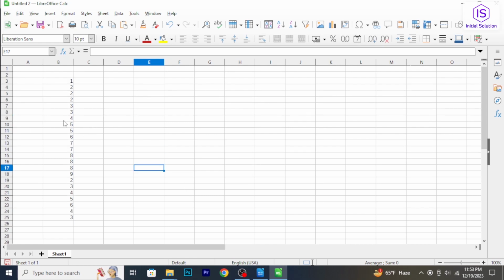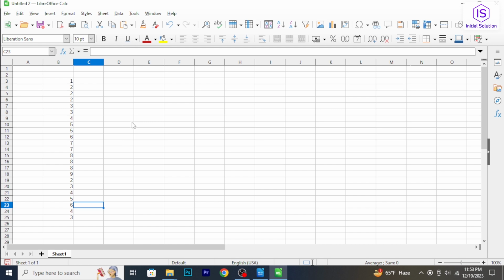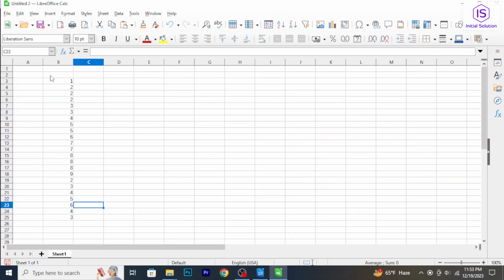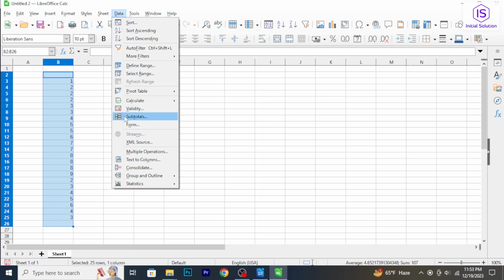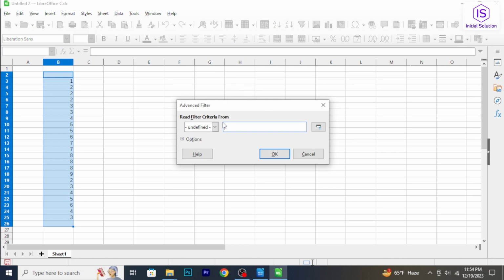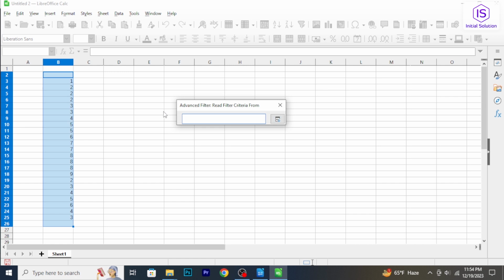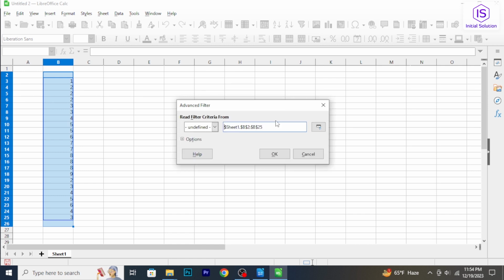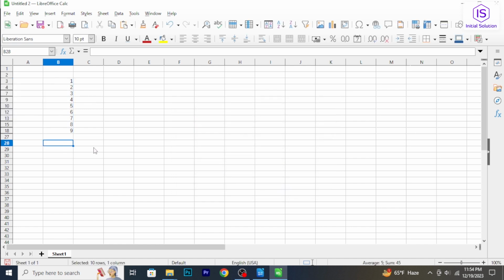How to remove duplicates in LibreOffice 2024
Tired of duplicate entries cluttering your LibreOffice documents? Learn how to efficiently remove duplicates using LibreOffice with this step-by-step guide. Streamline your data effortlessly! 💻🔍

Step 1: Open LibreOffice Calc.
Step 2: Select the Data Range with Duplicates.
Step 3: Click on "Data" in the Menu Bar.
Step 4: Choose "More Filters "Standard Filter."
Step 5: Select the Column with Duplicates.
Step 6: Check the "No Duplicates" Box.
Step 7: Click "OK" to Remove Duplicates.

📖 Chapters of How to Remove Duplicates in LibreOffice:
00:00 - Introduction: Greeting viewers and introducing the topic
00:04 - Open the Spreadsheet: Launch LibreOffice and open the spreadsheet containing duplicates
00:12 - Select Cells: Choose the cells containing the data with duplicates
00:29 - Go to Data: Access the "Data" menu
00:39 - Click on "More Filters" and then "Advanced Filter": Navigate to "More Filters" and select "Advanced Filter" from the dropdown
00:49 - Conclusion: Concluding the tutorial and encouraging viewers to stay tuned for more helpful videos
01:05 - Sponsor Message: Announcing the video's sponsorship by Xirosoft and promoting their graphic design, UI/UX design, digital marketing, and web development services